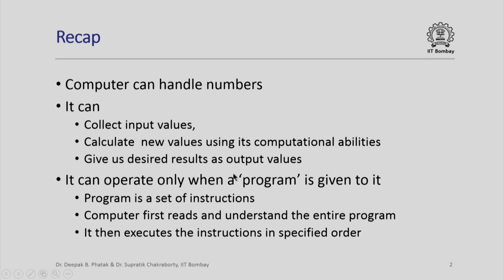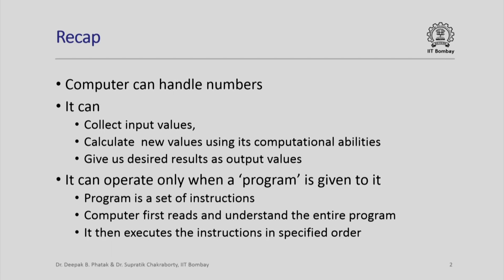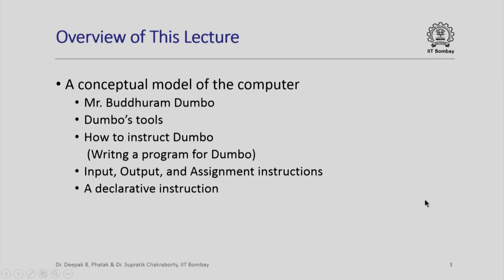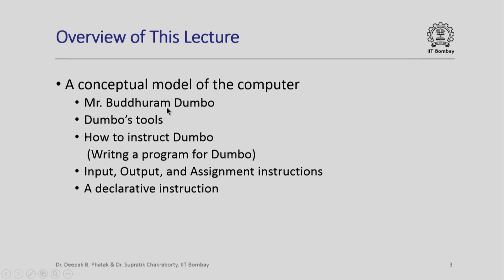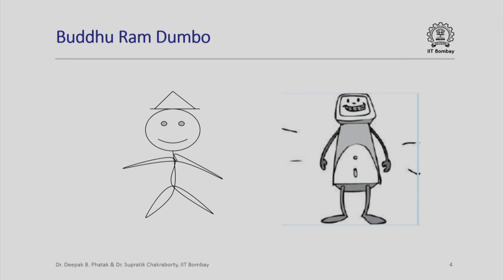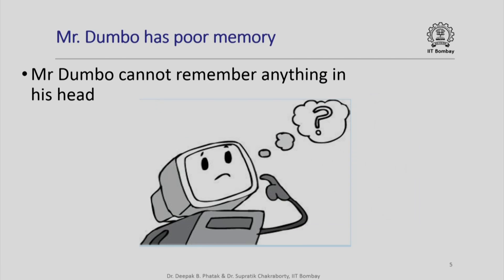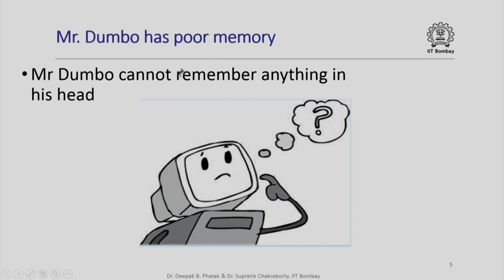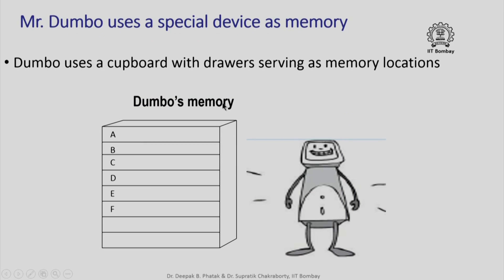IITCS1012014-V007100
CS101x_S004_Mr_Buddhuram_Dumbo_IIT_Bombay.mp4